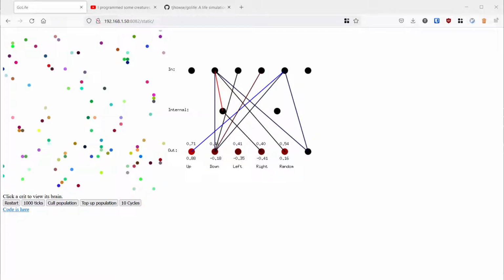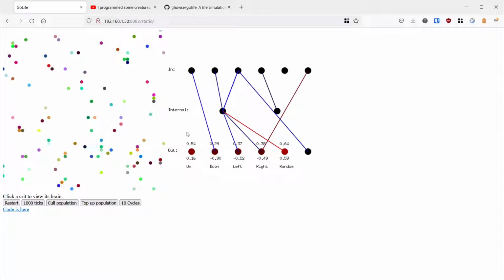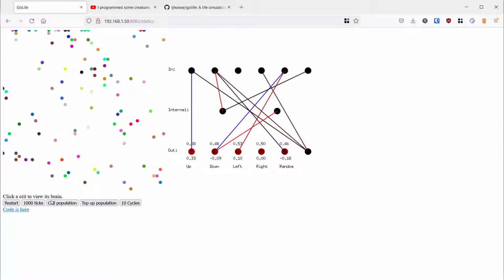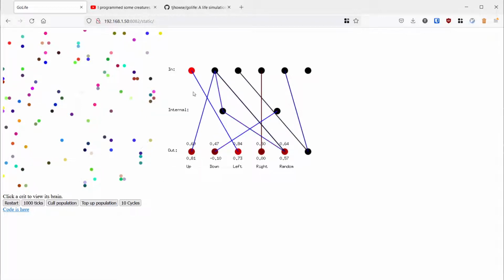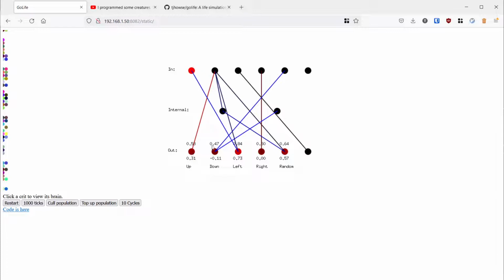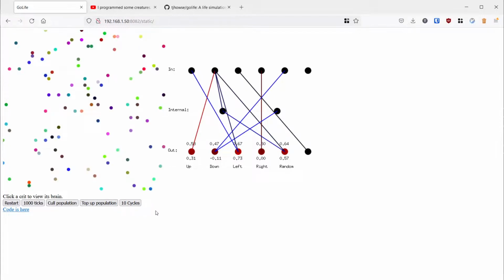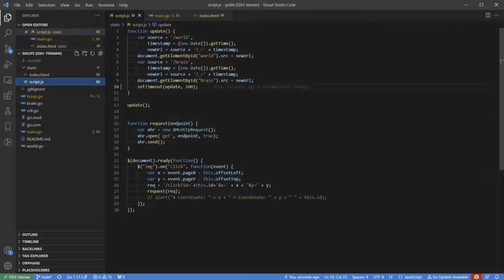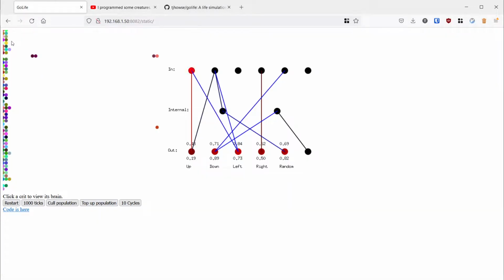GoLife - Artificial brain playground in golang